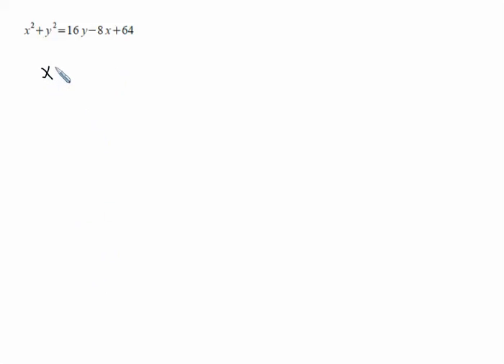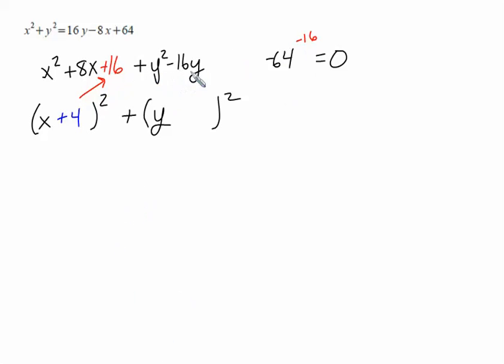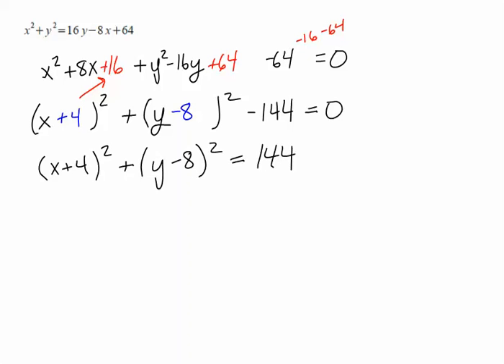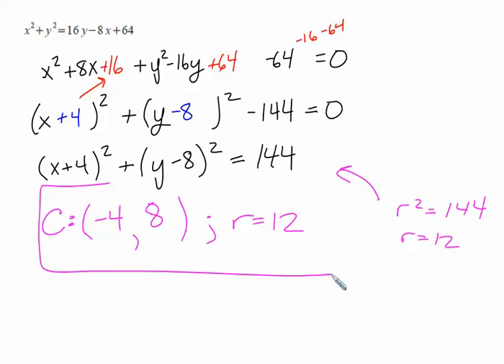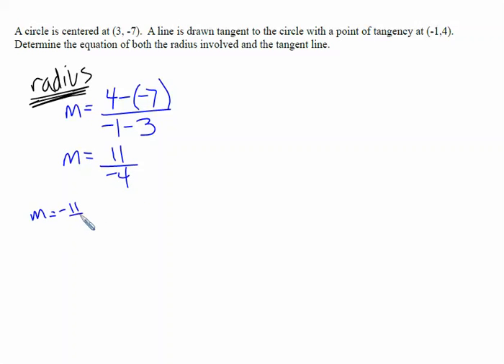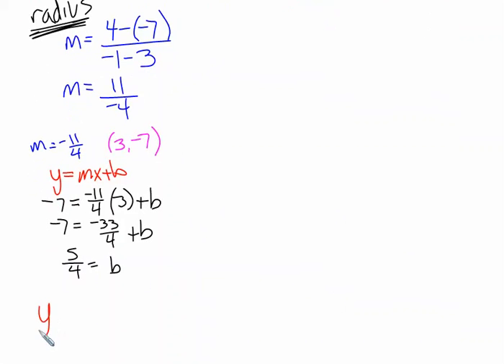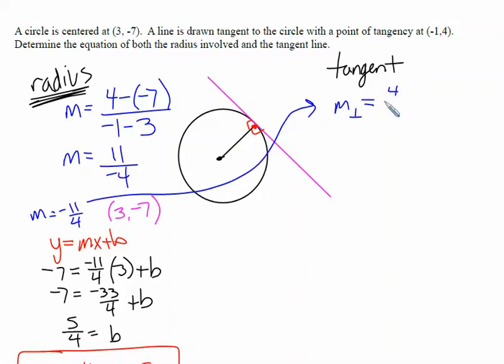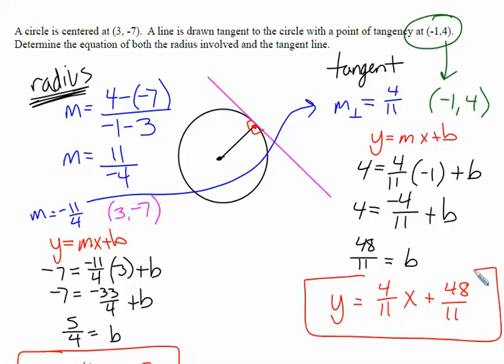Equations of Circles and Tangents